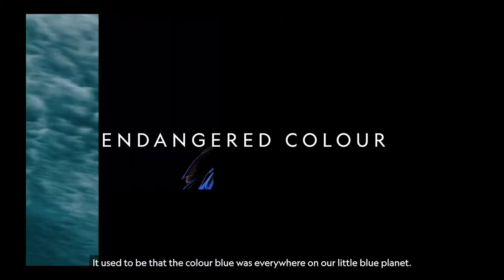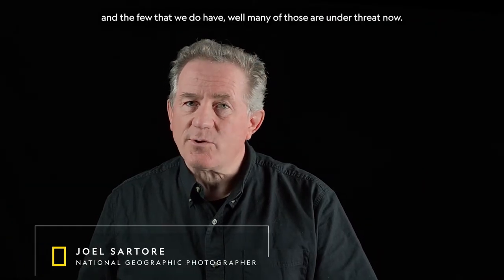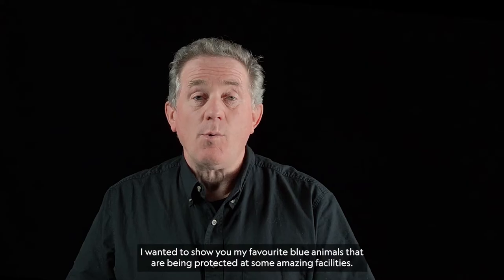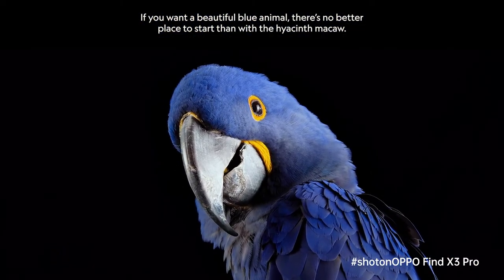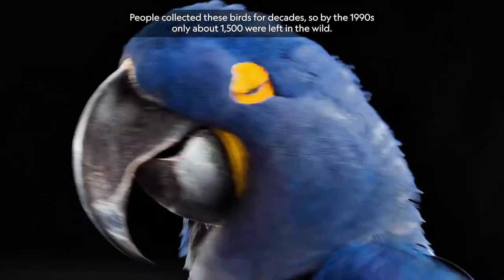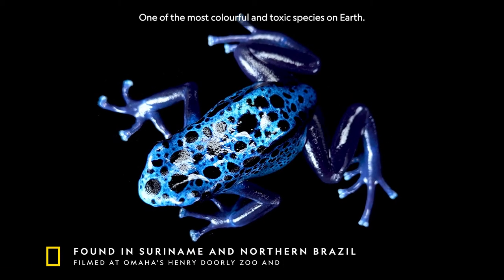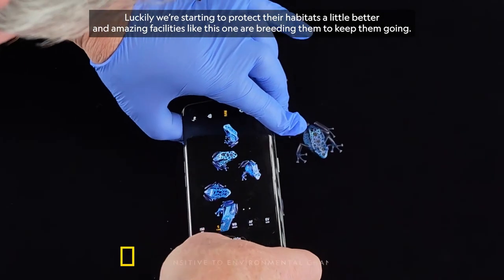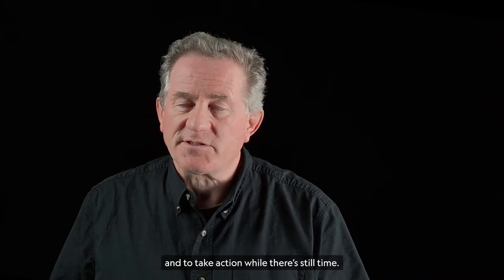Endangered Blue | OPPO x National Geographic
1 billion colours to capture the dazzling blues of the Poison Dart Frog and Hyacinth Macaw. OPPOFindX3Pro​